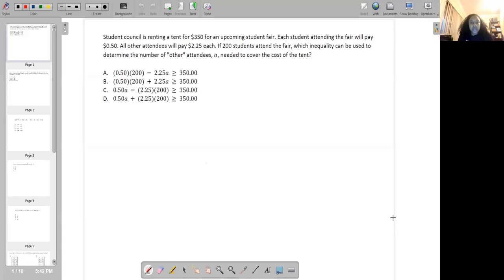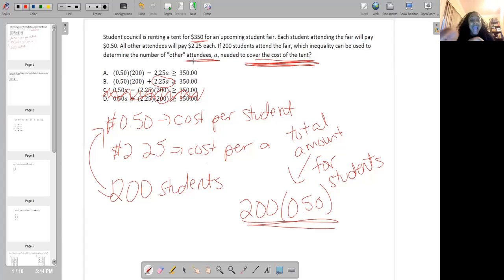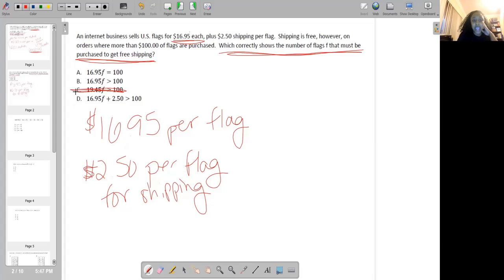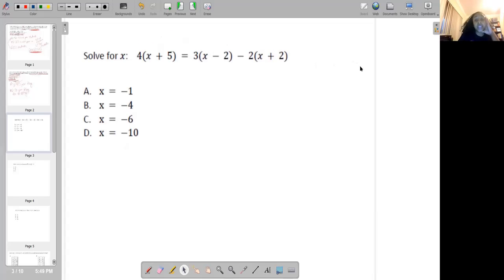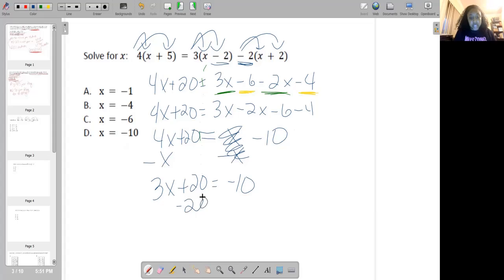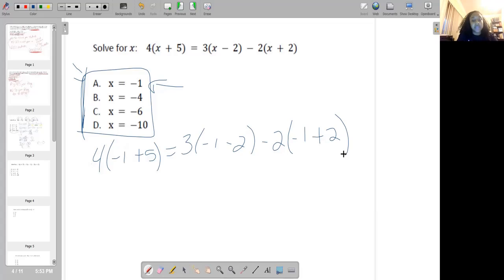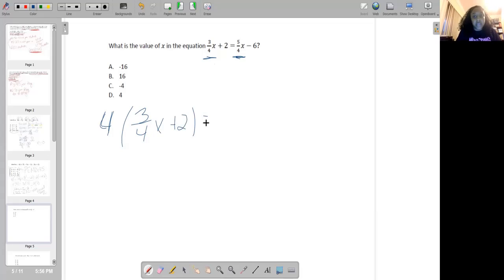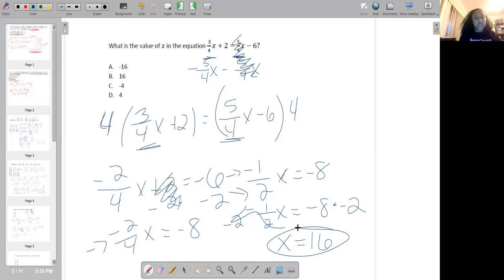Topic 1 & 2 Socrative Review Part 1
Questions #1-5 from the Socrative Review!